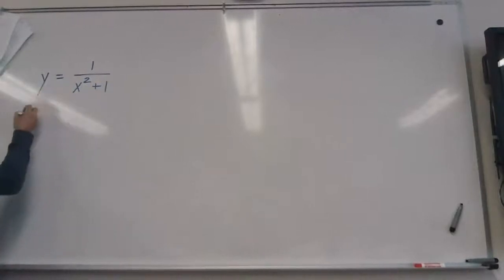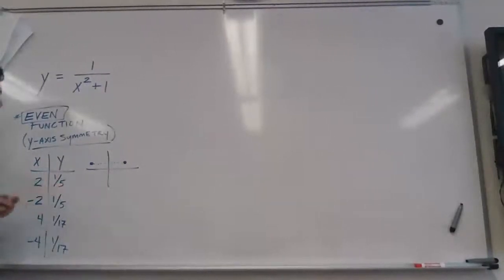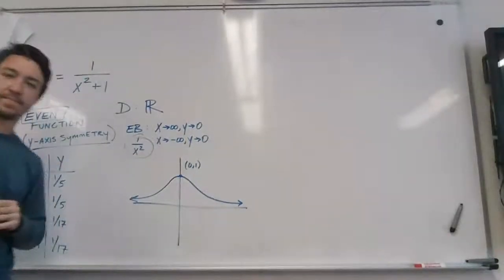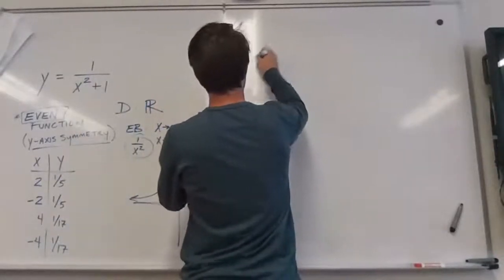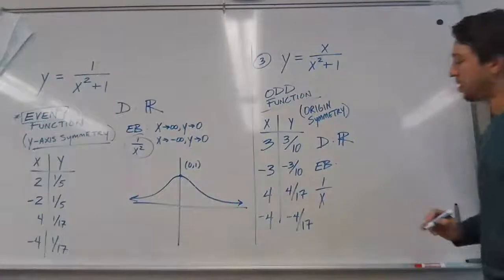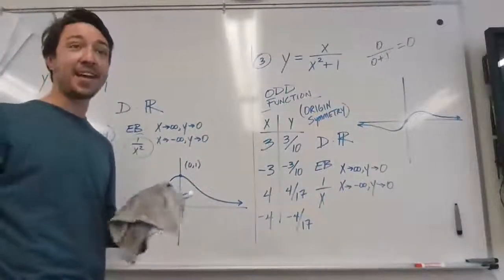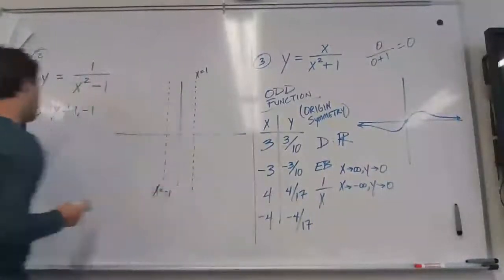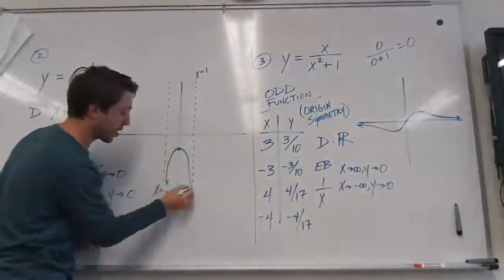Pre-Calculus October 19